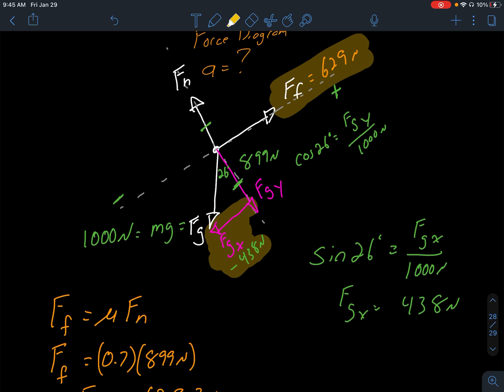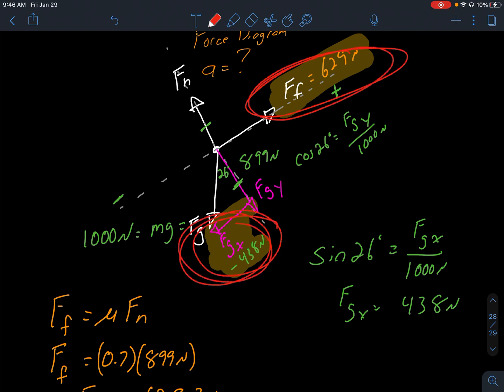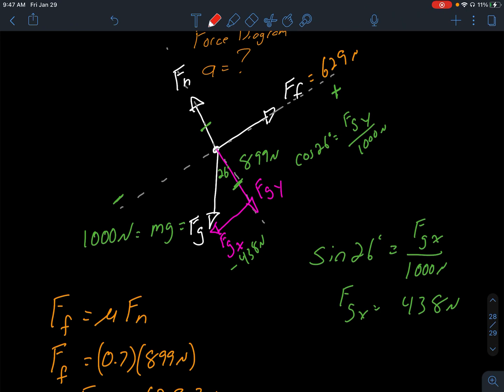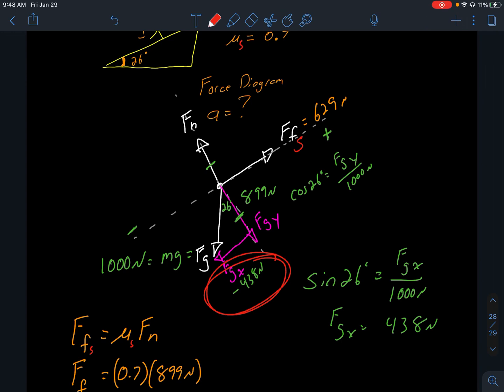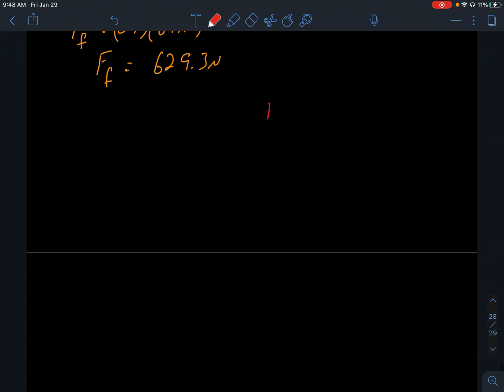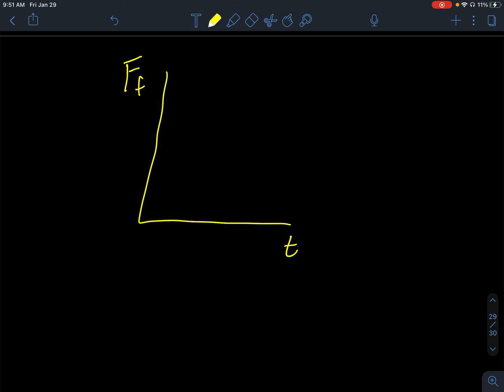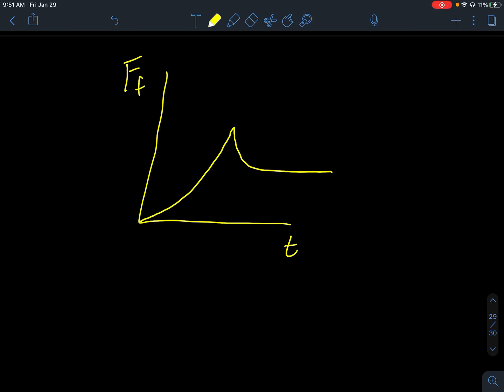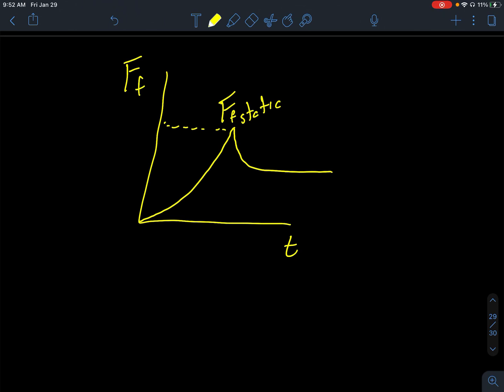Continuation of class 1/29